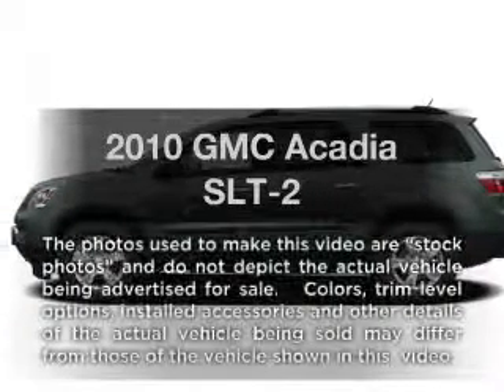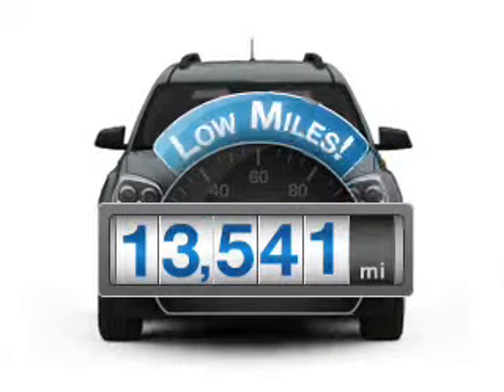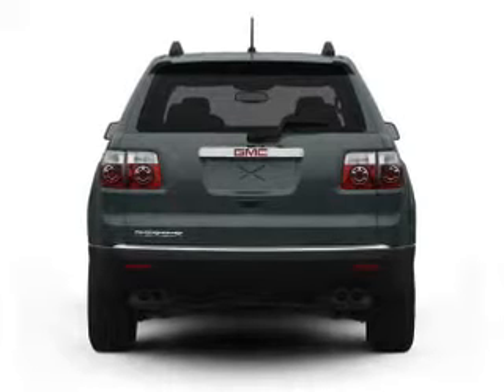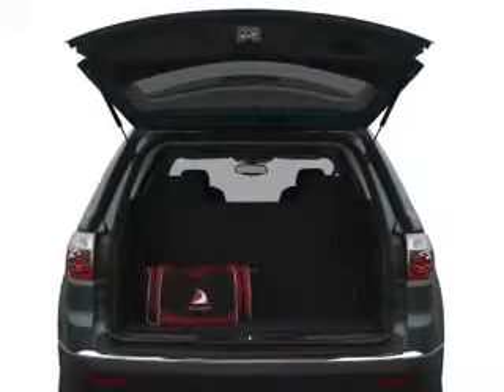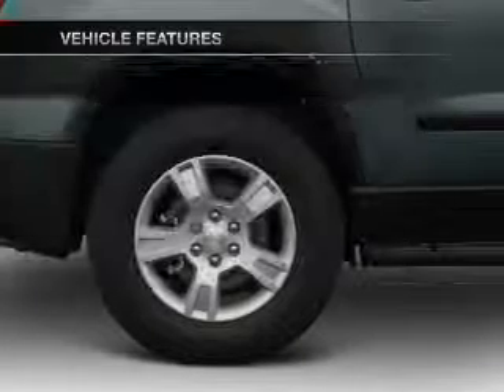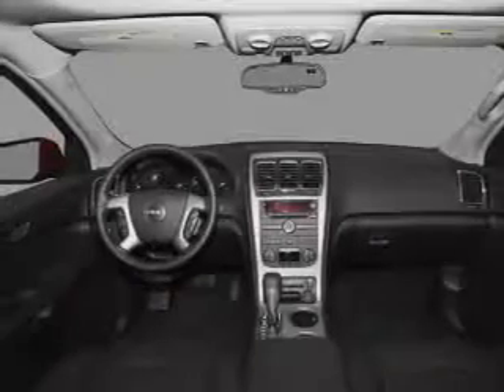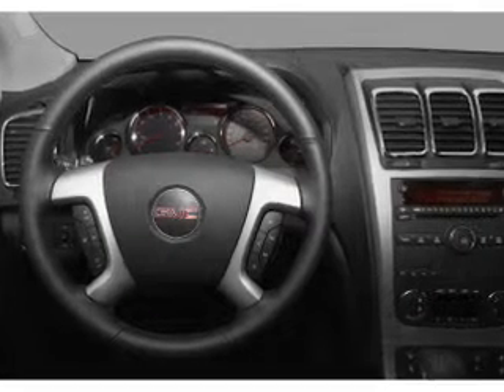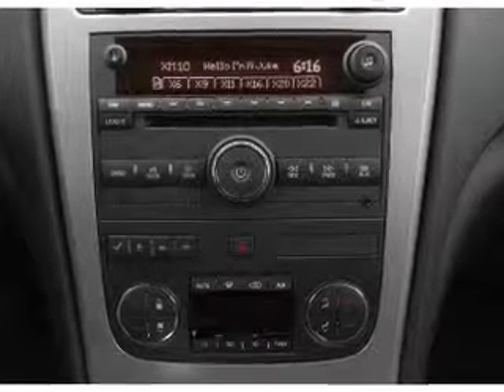2010 GMC Acadia - S Charleston WV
Year: 2010
Make: GMC
Model: Acadia
Trim: SLT-2
Engine: 3.6 liter 6 cylinder 24 valve
Transmission: 6-Speed Automatic
Color: Green
Mileage: 13541
Address:
5102 MacCorkle Ave SW